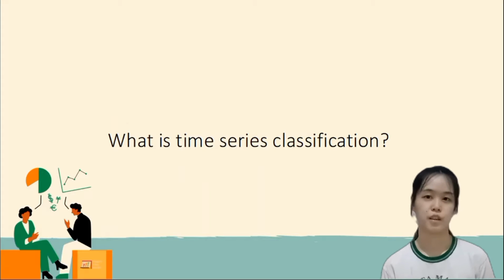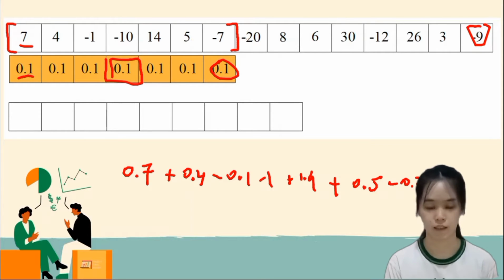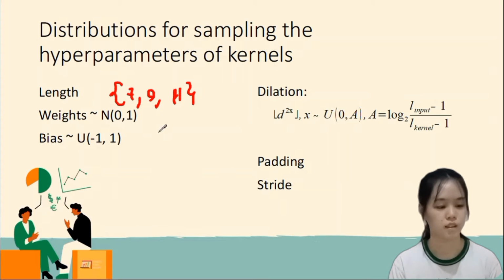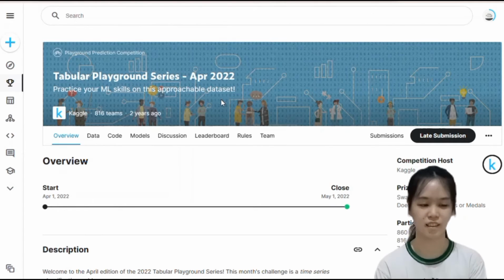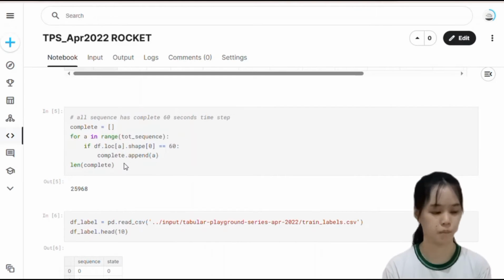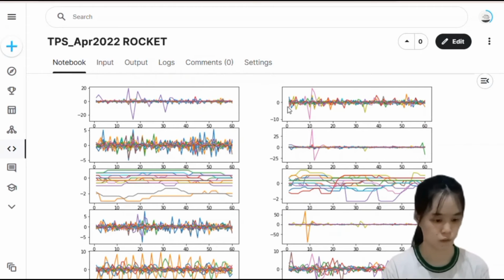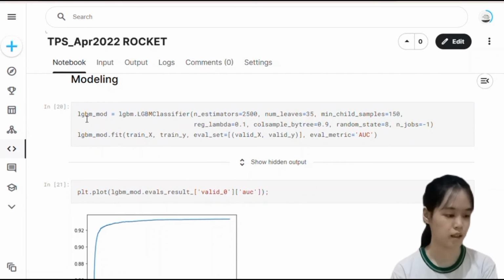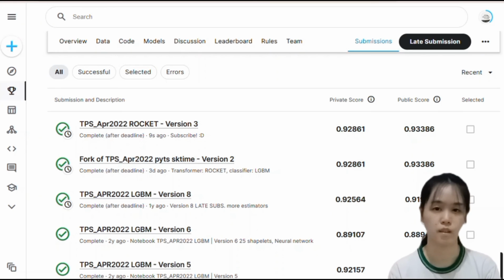TIME SERIES CLASSIFICATION | Go Fast and High with ROCKET 🚀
Using ROCKET to categorize sensor time series data. The ROCKET algorithm is used to transform the sequence dataset, then Gradient Boosting Classifier will be used to predict the label.

00:00 Introduction
00:47 Time series classification: Definition & Application
02:55 The principle in solving classification problems
03:52 ROCKET algorithm
15:07 ROCKET algorithm for multivariate time series
18:27 Reference
18:53 Brief description about a Kaggle competition
21:04 Load libraries and data
26:13 Preprocessing
30:02 Visualize the data
32:48 Split the data
33:53 Apply ROCKET transformation
36:01 Apply Gradient Boosting Classifier
38:57 Prediction on the test data
41:03 Submit the prediction